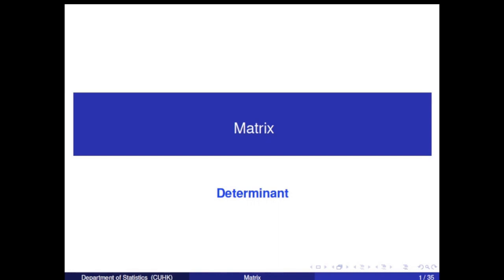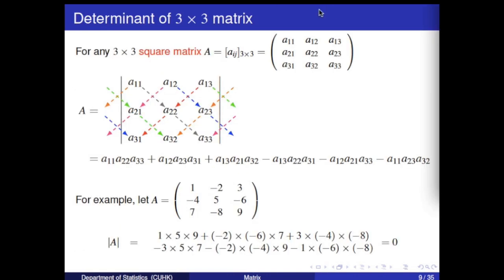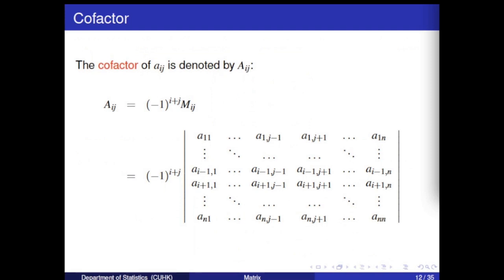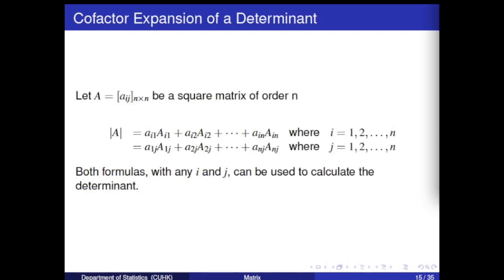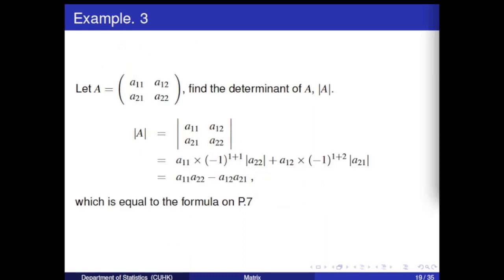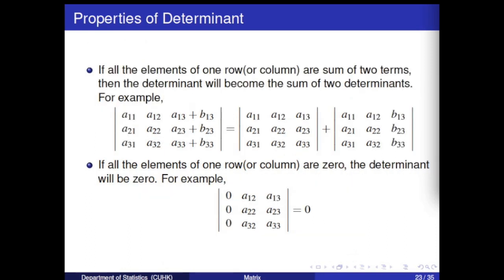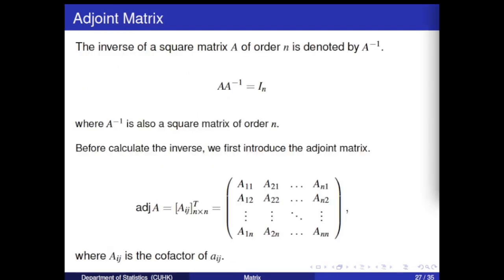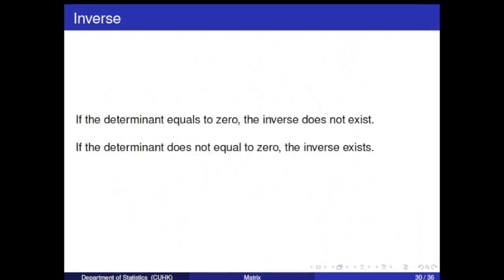How to Calculate Determinants of Matrices - A Comprehensive Tutorial by CUHK Statistics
Do you want to learn how to find the determinants of square matrices? Do you want to know the properties and applications of determinants in mathematics? If yes, then this video is for you!

In this video, you will learn:

- What is a determinant and how to calculate it for 1x1, 2x2, and 3x3 matrices using simple formulas.
- What is a minor and a cofactor of an element in a matrix and how to use them to find the determinant of any n x n matrix using the adjoint method.
- What are the properties of determinants and how to use them to simplify the calculations and check the results.
- What is the inverse of a matrix and how to find it using the determinant and the adjoint matrix.